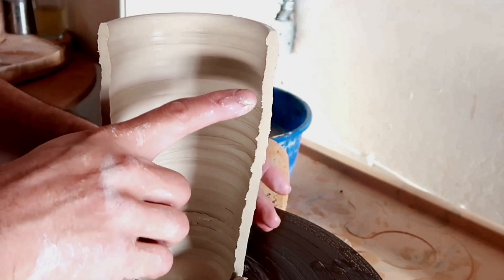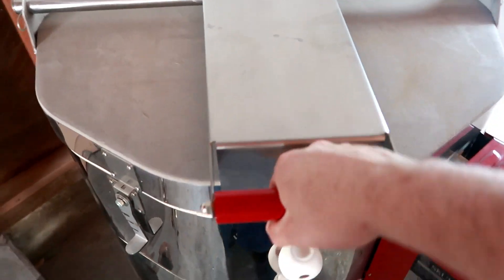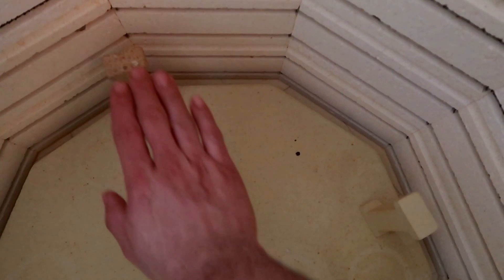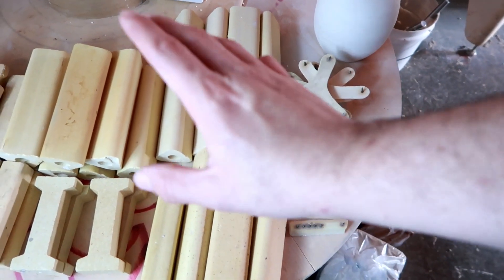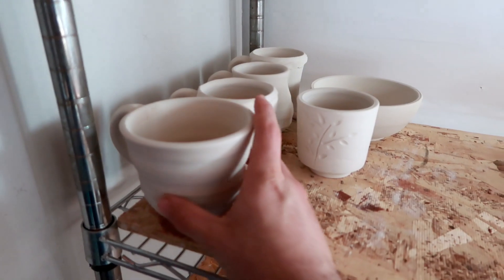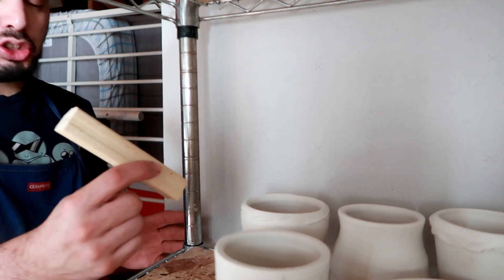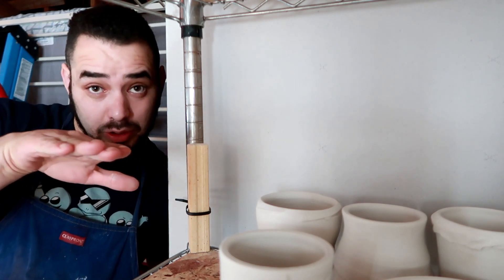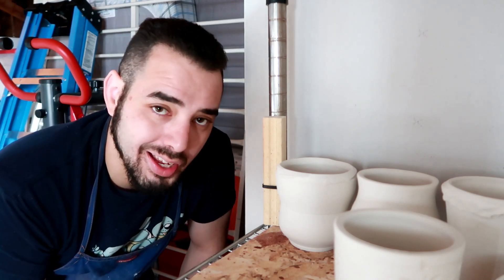organize your shelves with this one trick ! (potter tip)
for quite some time I would just put my work on a shelf and sort it out when I out it in the kiln. losing space in the kiln and more importantly, money.  this little trick has stepped up my organization Game for the better in my personal studio and if your using this in a shared space you can bet the person who loads the kiln will love you from this point on.

 zip:95823
 name: Donte the potter